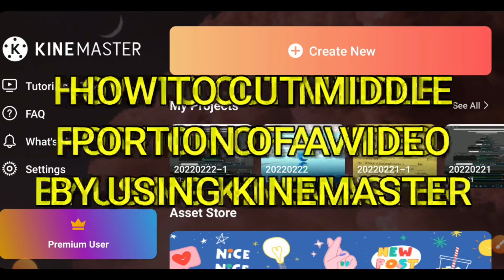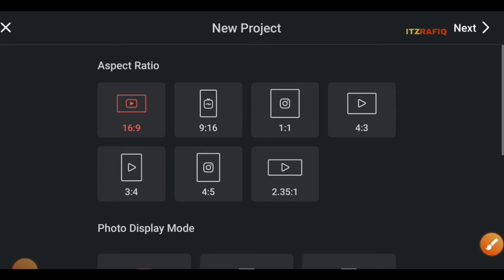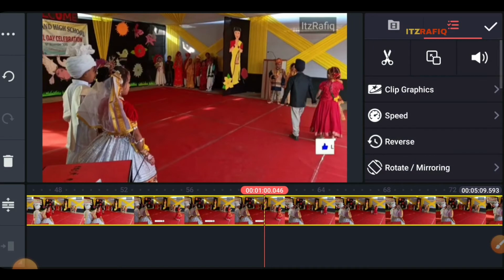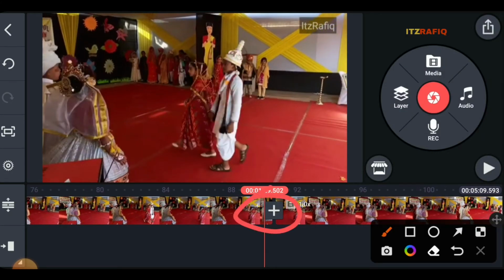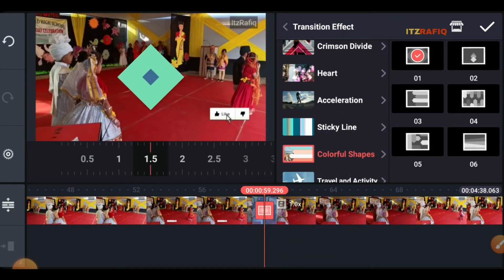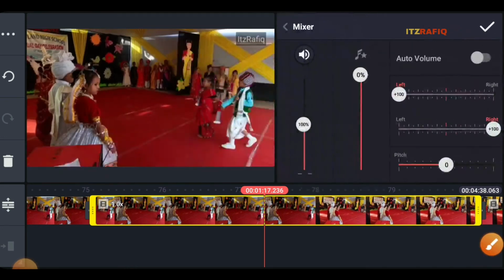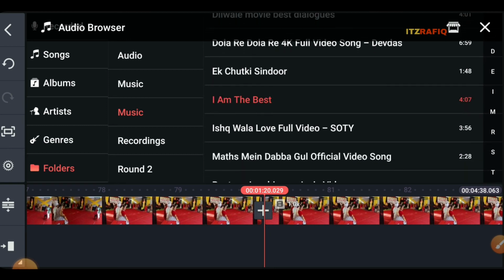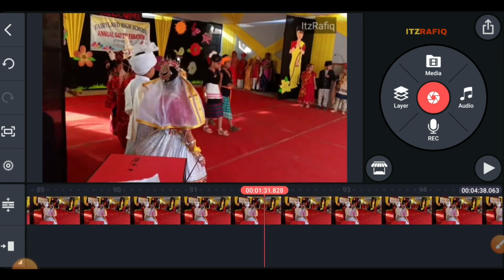HOW TO CUT MIDDLE PORTION OF A VIDEO BY USING KINEMASTER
How to trim middle part of a video
how to cut middle part of a video in kimemaster
how to mute some part of a video
kinemaster se video kaise trim kare
Kinemaster se kaise video mute kare
kinemaster se kaise video edit kare
kinemaster editing tutorial for beginners